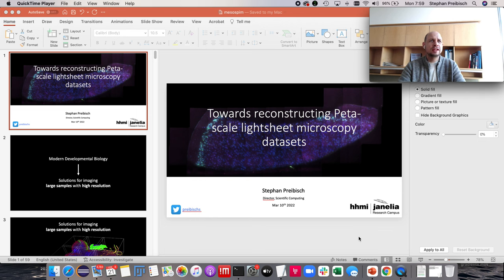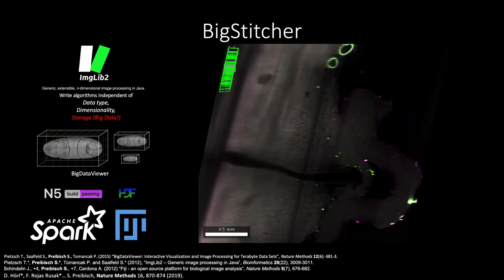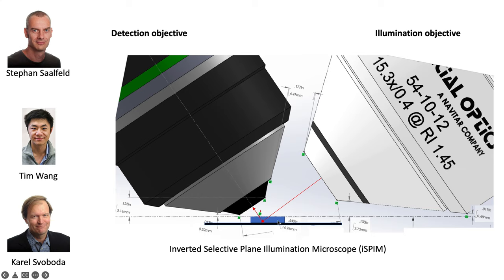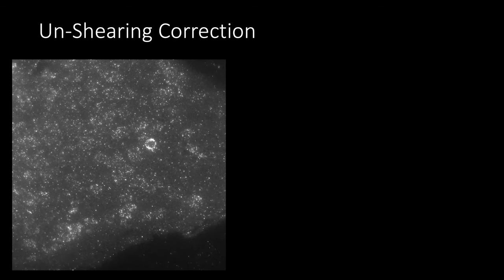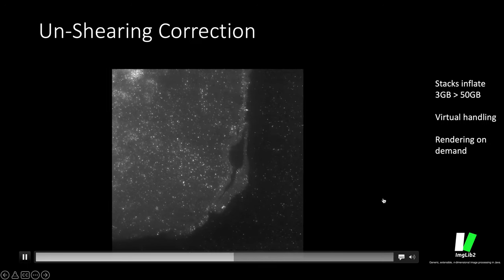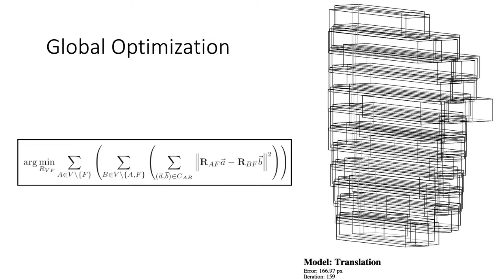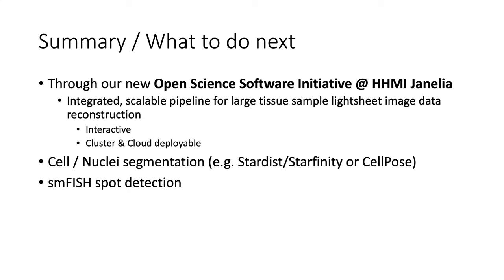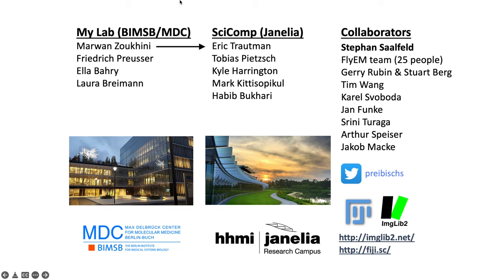Stephan Preibisch: Towards reconstruction of peta-scale lightsheet microscopy datasets.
Towards reconstruction of peta-scale lightsheet microscopy datasets, by Dr. Stephan Preibisch (HHMI Janelia).